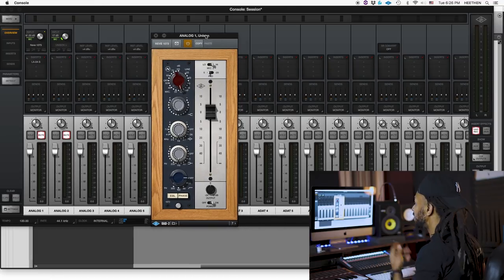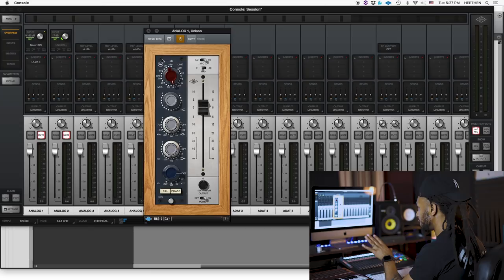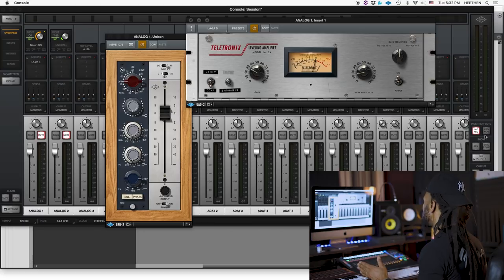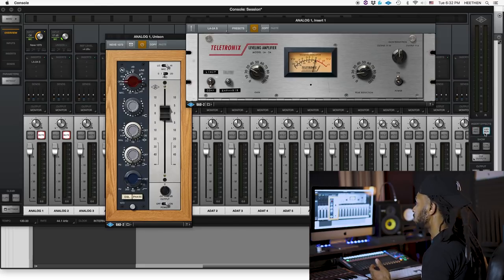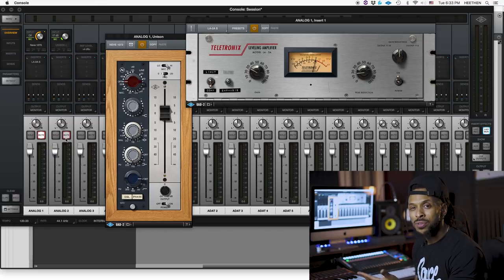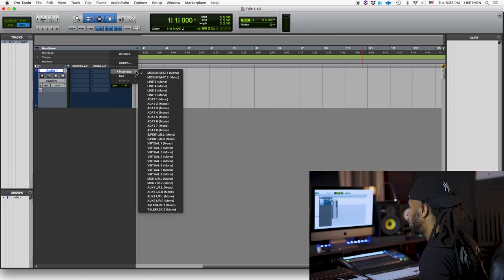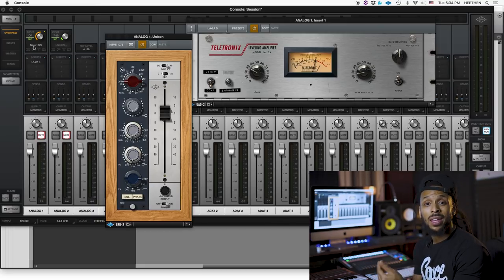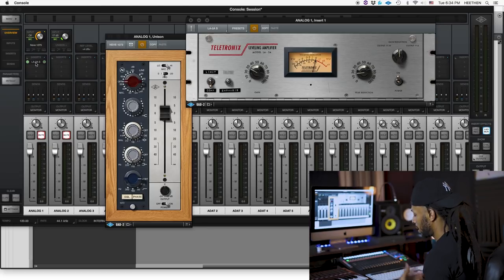How to Record Big Vocals Using UAD Console App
Make Mixing and Recording Easy! Use a Custom Template.

Universal Audio has made classic analog sound a lot more accessible with its plugins and Console Application.  Watch this video and learn how to use the console to improve your recordings with UAD's Unison preamps and software inserts.